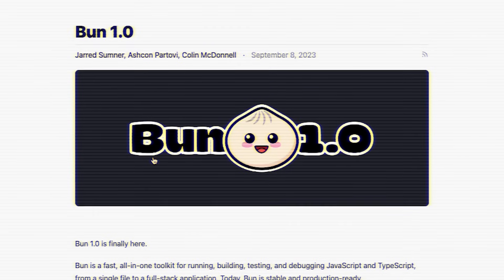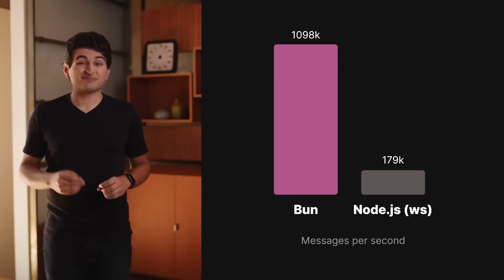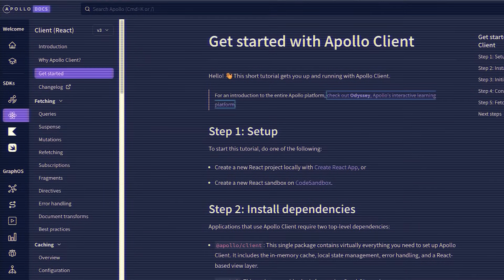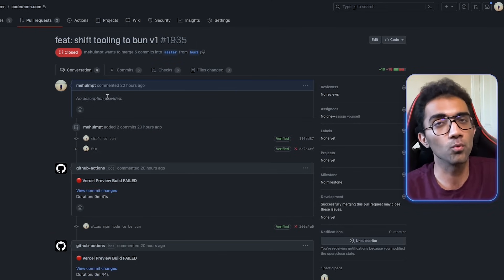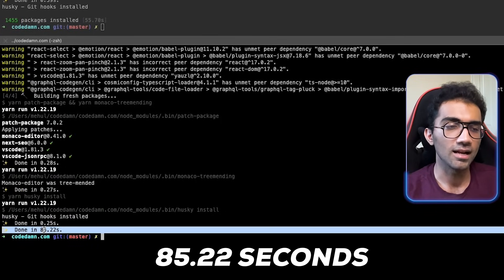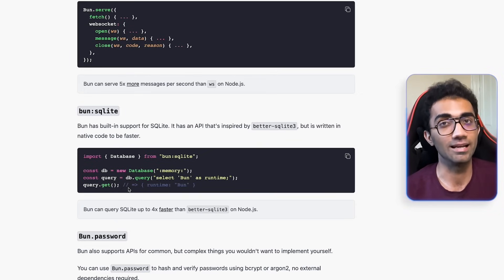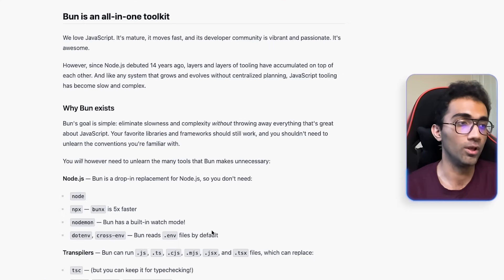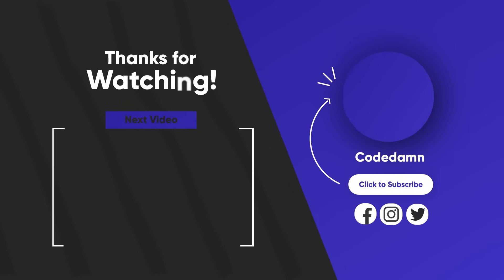The End Of Node.js? My Honest Thoughts